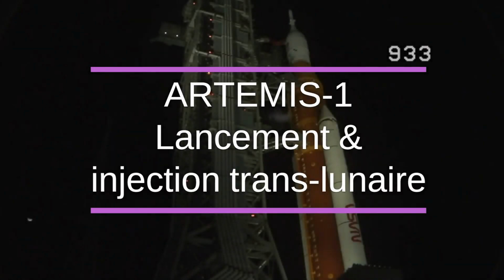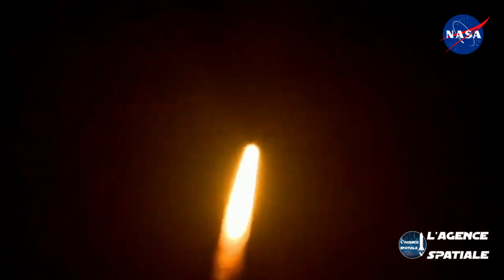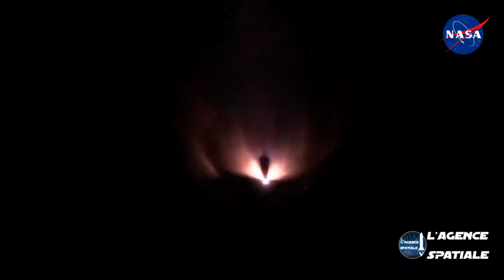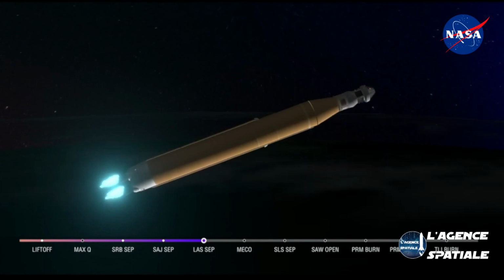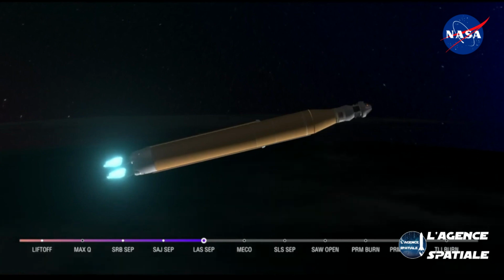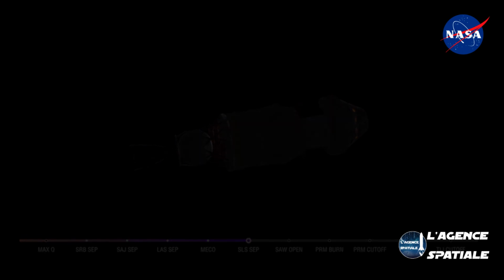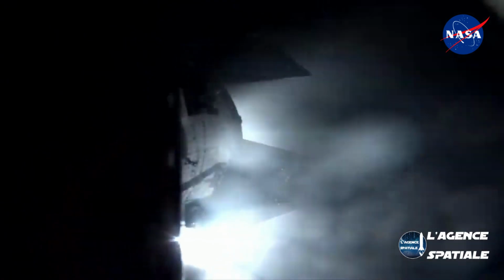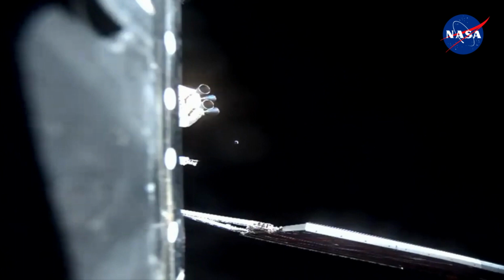Artemis 1: résumé du lancement de SLS le 16 novembre 2022 (crédits images : NASA)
Décollage de la mission Artemis 1 en résumé avec le décollage, le meco et l'injection trans-lunaire. (crédits images : NASA)